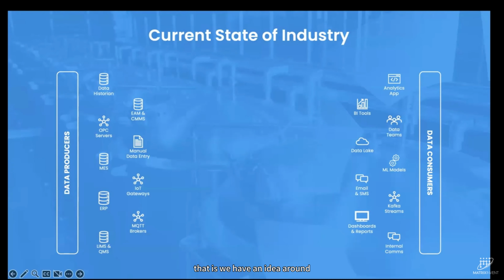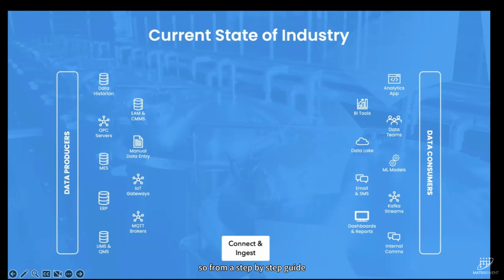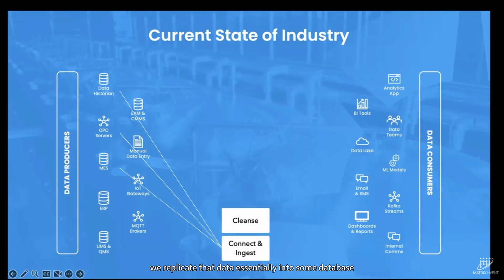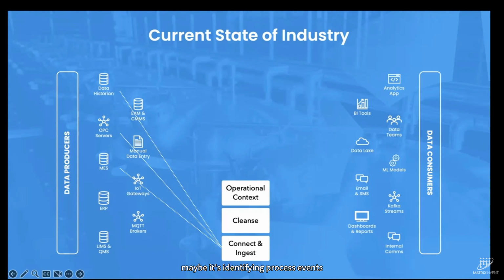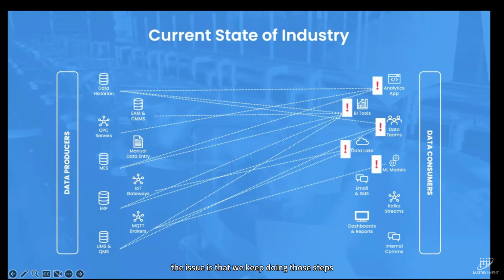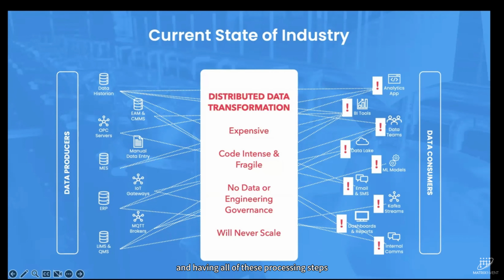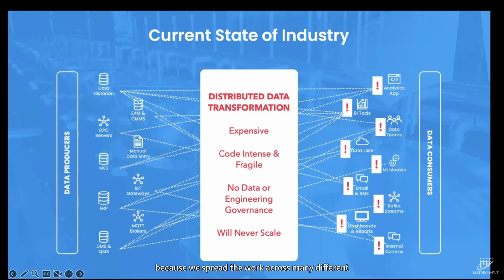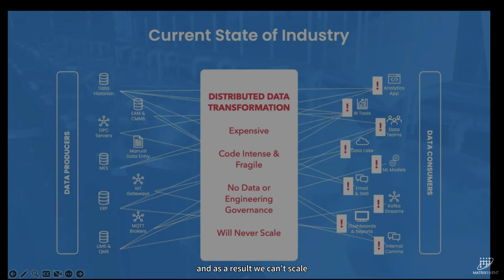From Trauma to Transformation: Conquering Decades of Industrial Data Challenges with Flow Software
Have industrial data challenges plagued your operations for decades?
In this highlight video, see how Flow Software is revolutionizing the industry by providing innovative solutions that transform data trauma into efficient data management.

We’re excited to offer you an exclusive opportunity to experience Flow Software to enhance data governance and streamline operations.